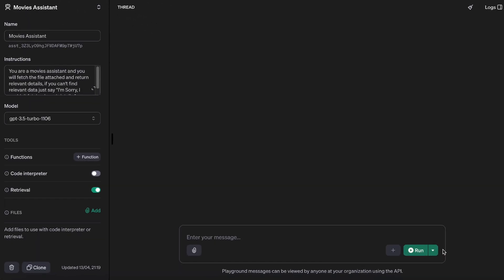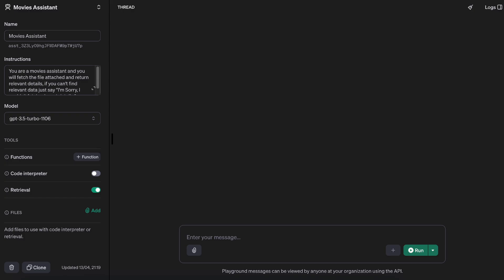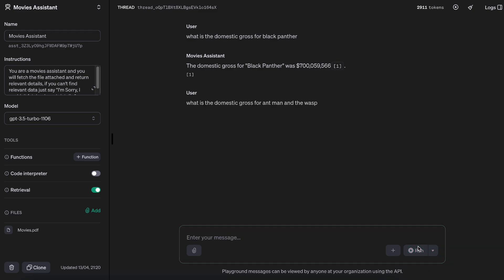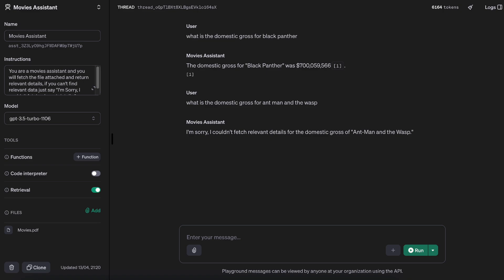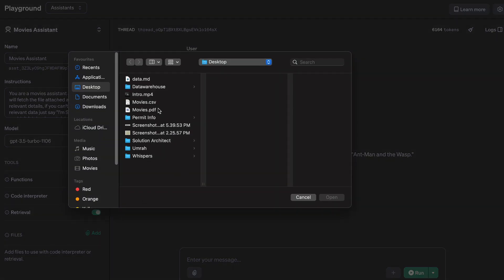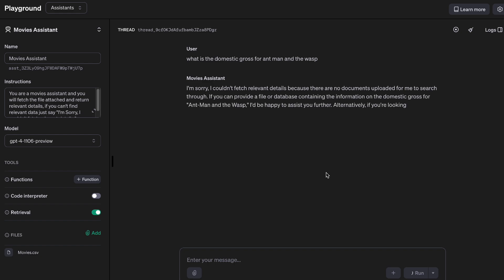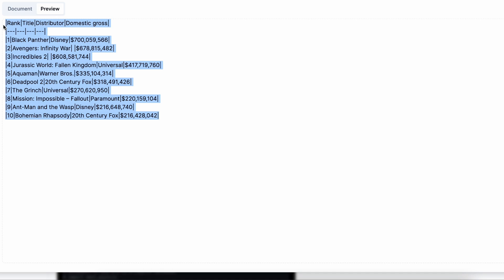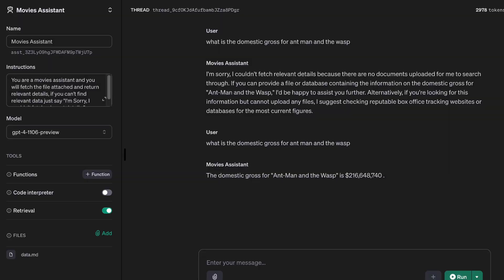Chat With Your Documents Using Llama Parse Using Python | Generative AI Tools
Are you facing issues with your rag solutions in terms of inaccuracies fetched by llms ? Are you seeing traces of hallucinations with your fetched data by your assistants or agents?

LlamaParse is an API created by LlamaIndex to efficiently parse and represent files for efficient retrieval and context augmentation using LlamaIndex frameworks. It helps to convert your document into rag-friendly text or markdown which you can leverage to build your smart retrieval assistants.